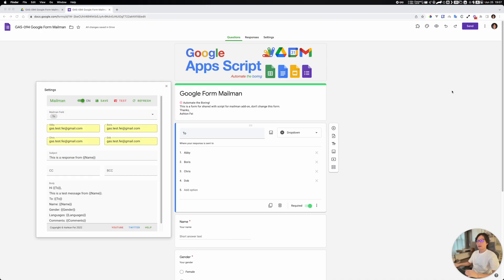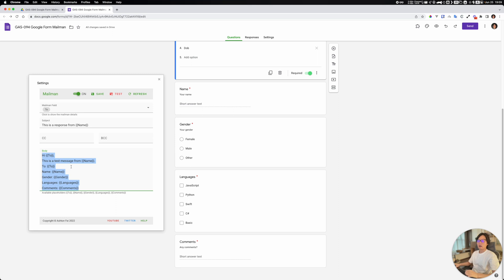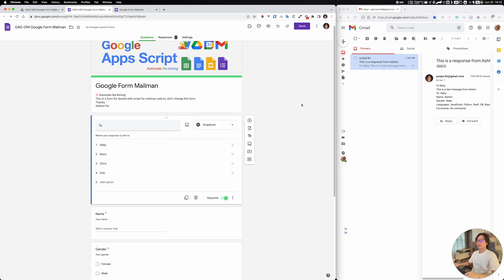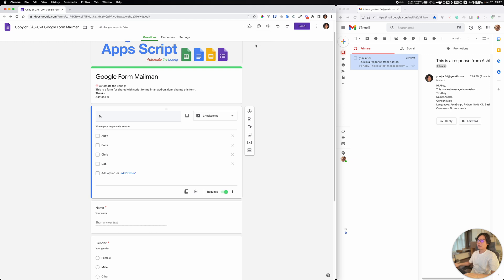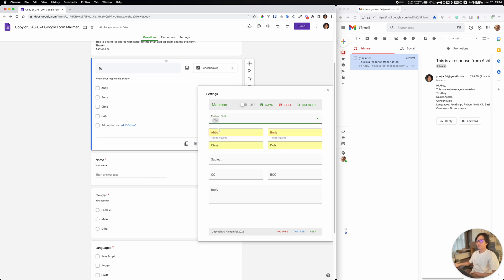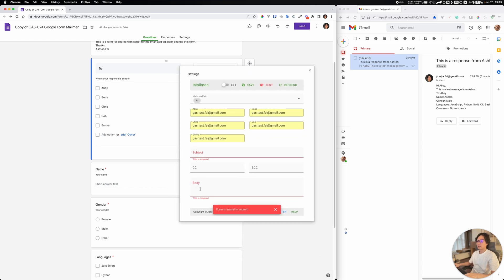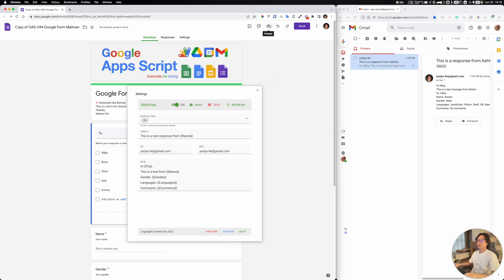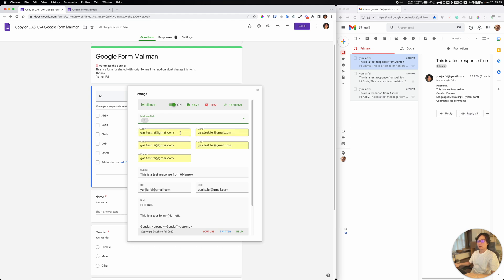Mailman - A Google Forms Mail Merge Tool: GAS094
🧑🏻‍💻 automation the boring

chapters
1. start [00:00]
2. Intro [00:06]
3. Setup [03:39]
2. end [17:16]